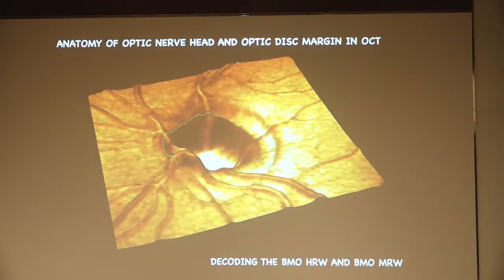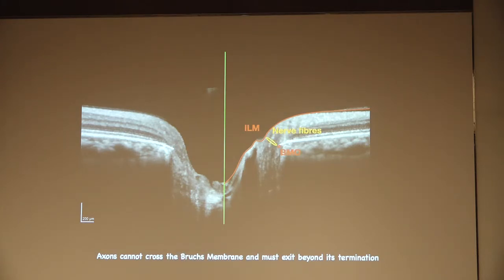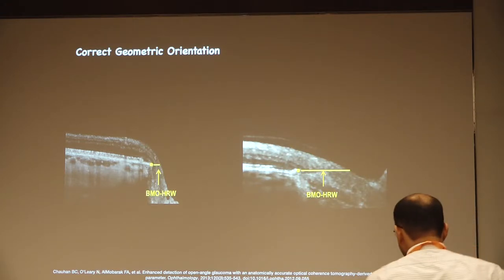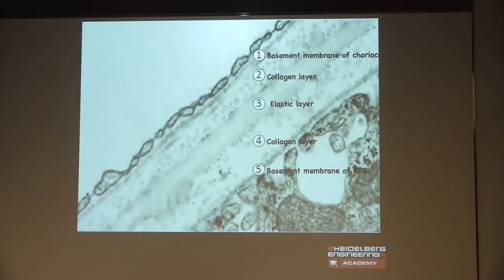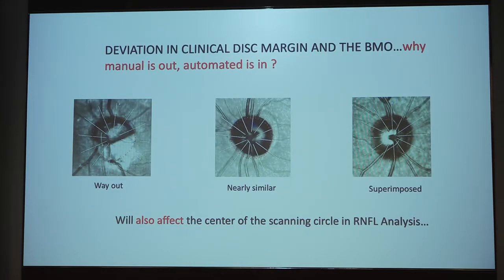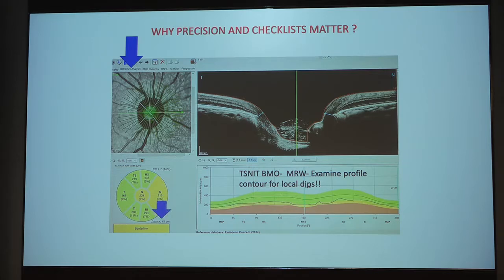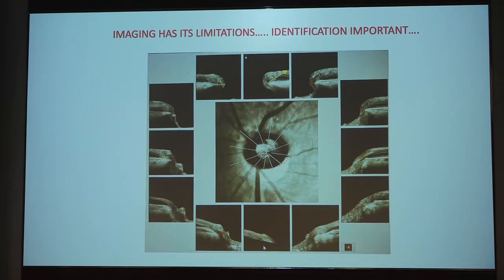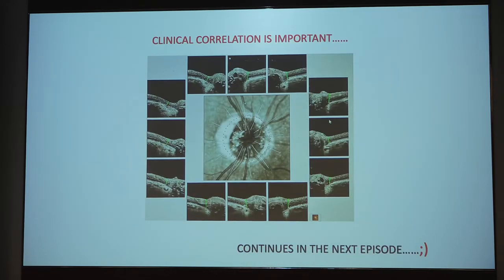AIOC2022 IC77 Topic DR SWETHA KARICHERI ANATOMY OF THE OPTIC NERVE HEAD AND OPTIC DISC MARGIN IN OC